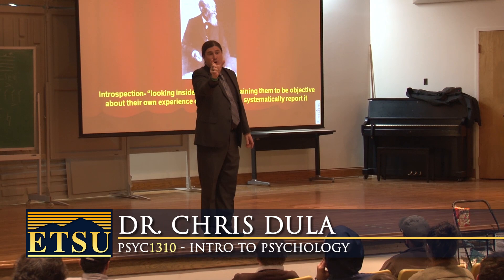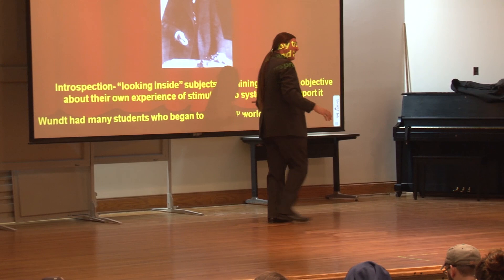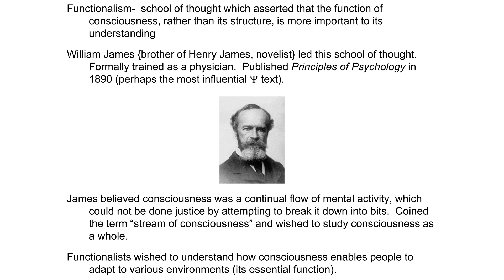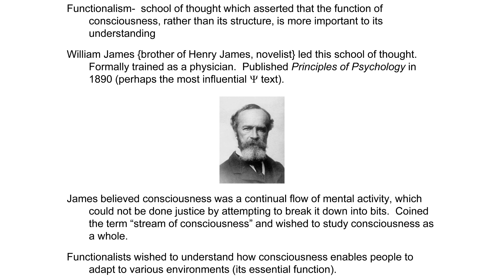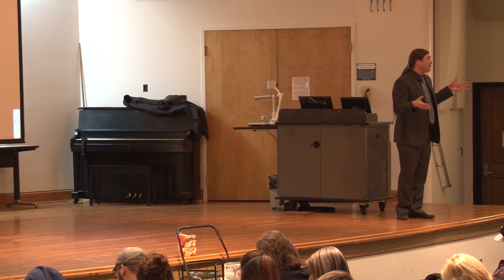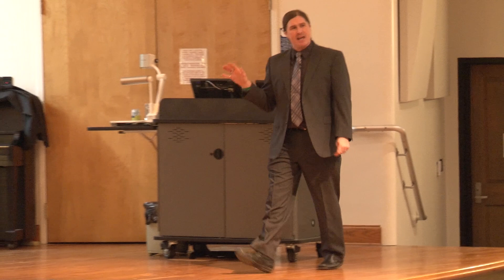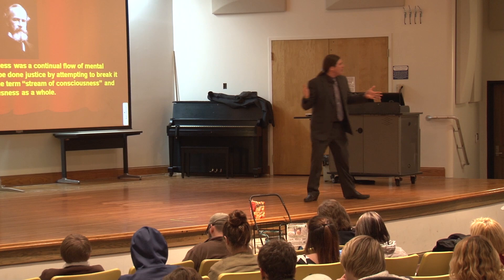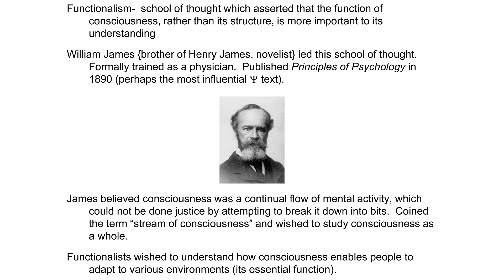Foundations of Psychology: Structuralism and Functionalism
Module 1 - Foundations of Psychology: Structuralism & Functionalism